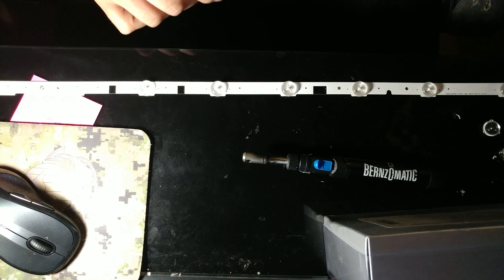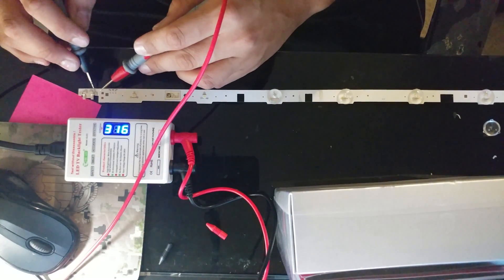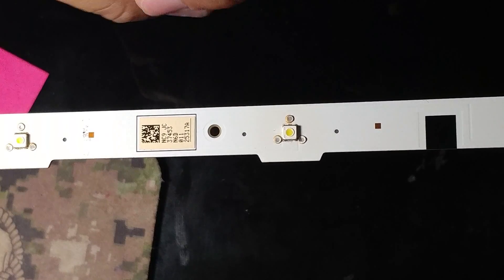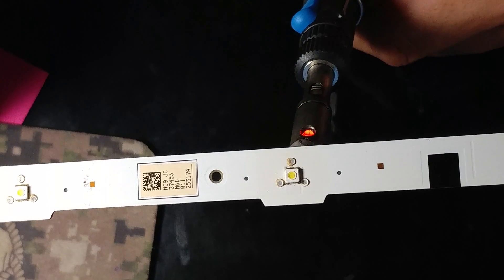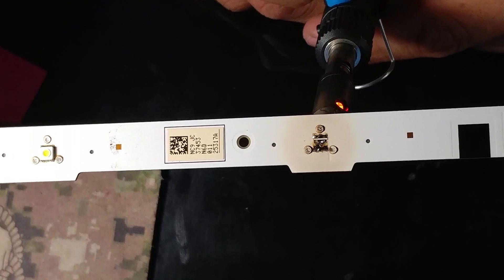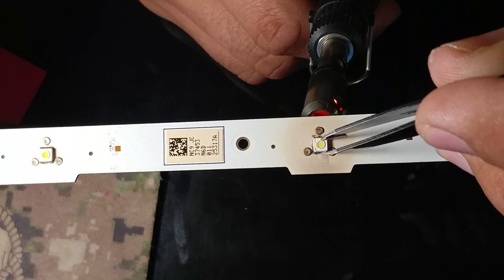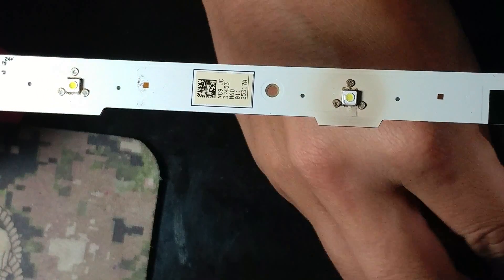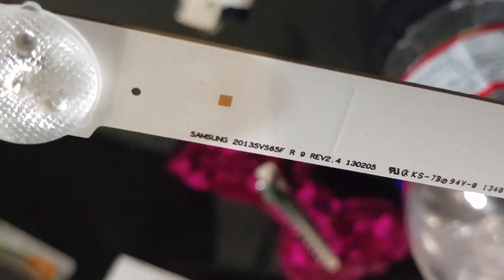How to replace LEDs on samsung strip for Smart TV F series for backlights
Purchase LED TV Tester
UN65F6400 un65f6300 un65f6350 bn96-25316a bn96-25317a
To purchase LEDS
will also fit other sizes.

purchase a QLED 55 in TV smart 4k right under $650!!